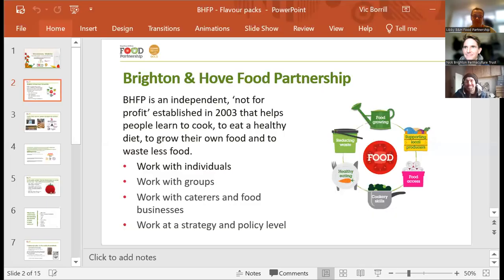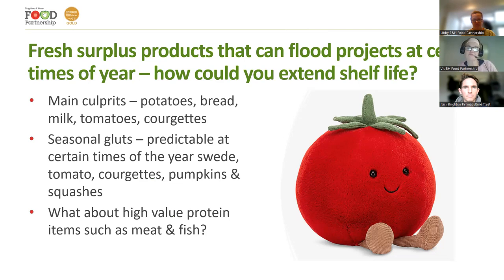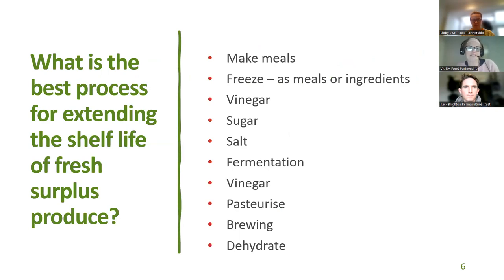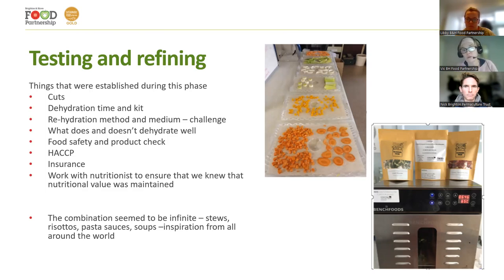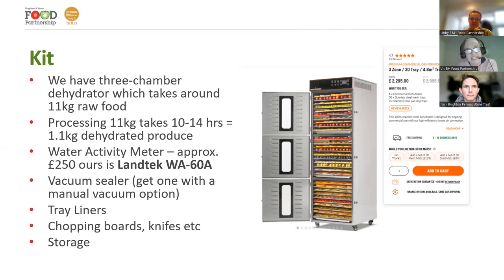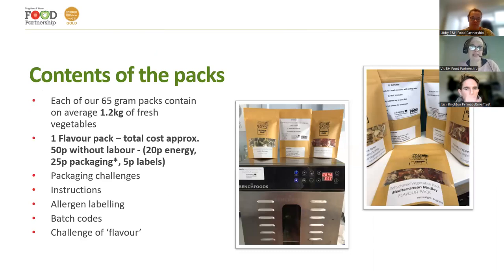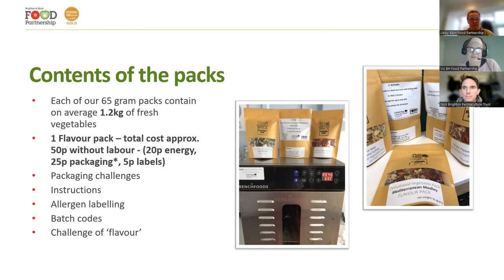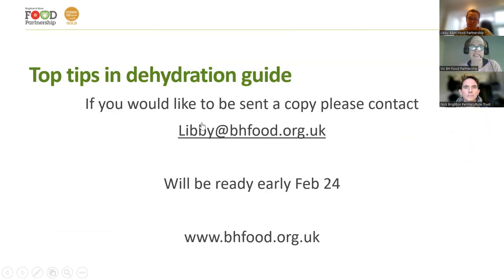Webinar recording: Juice It, Bottle It, Dry It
Community projects in Brighton & Hove explain how to extend the shelf life of surplus fruit and veg through micro-scale food processing.

Featuring -

🍏 Brighton Permaculture Trust - whose volunteers at the Fruit Factory and Scrumping HQ save 30 tonnes of Sussex fruit from going to waste per year, by making fresh and pasteurised juice.

🎃 Sussex Surplus - who process farm scale surplus veg into tasty long-life jars of soup, which are sold wholesale and support community meal projects.

🥕 Brighton & Hove Food Partnership - who create dehydrated packs of vegetables called Flavour packs, which can be stored without a fridge and added to simple ingredients to make a delicious meal.

This webinar is part of a series of learning events created through the Ready Healthy Eat Project, a UK-wide partnership led by the Real Farming Trust and supported through The National Lottery Community Fund.